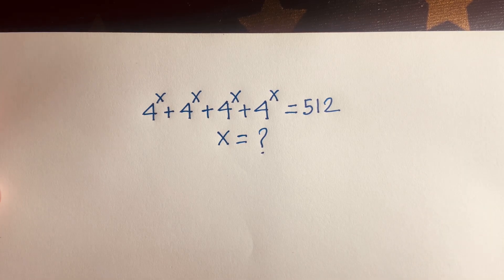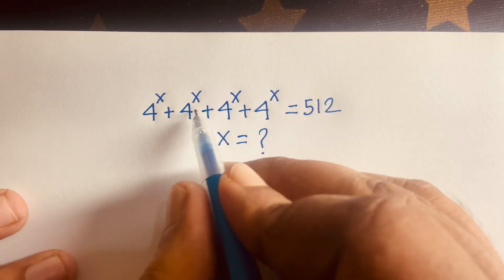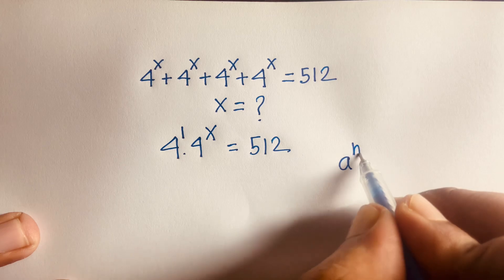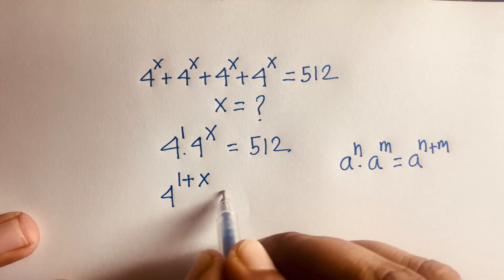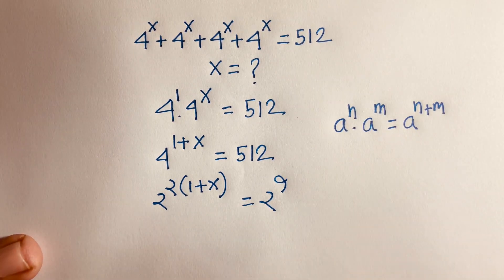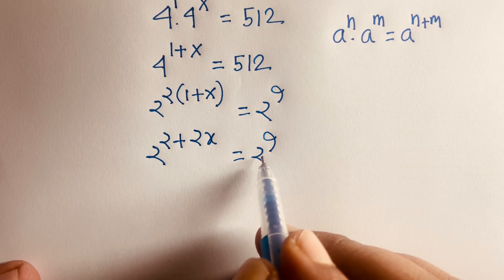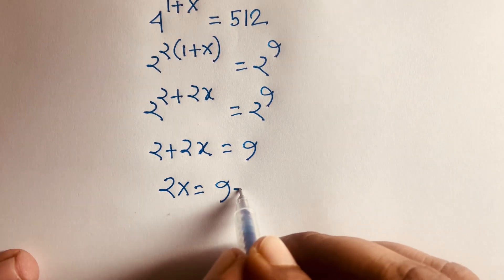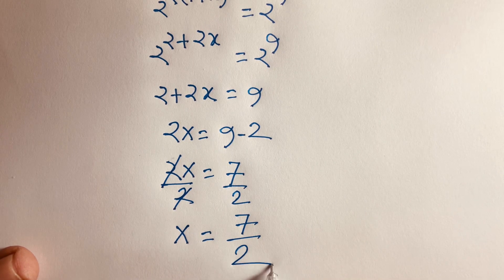What is the value of X in this Exponential Equations?